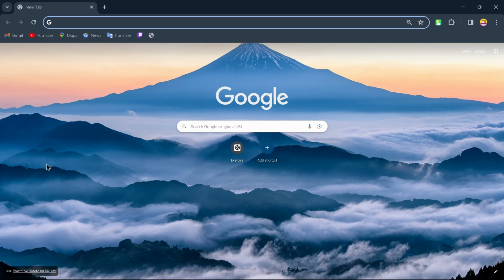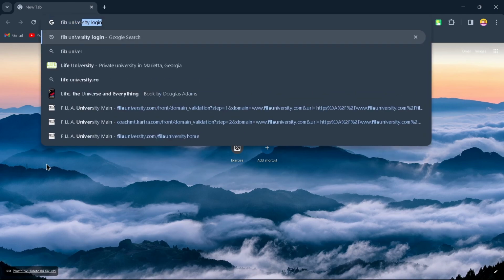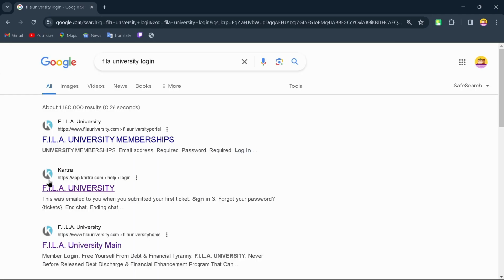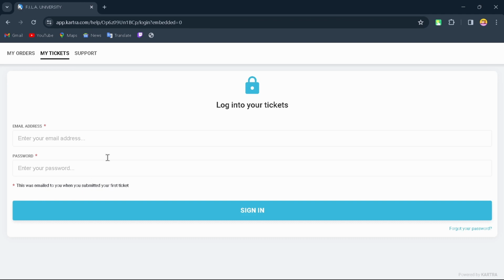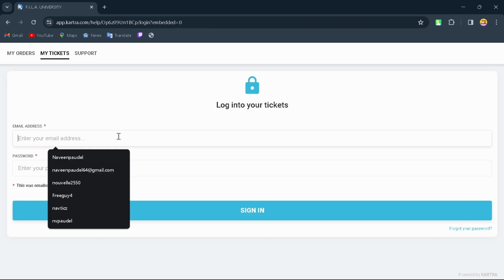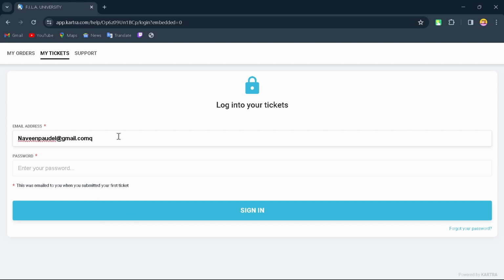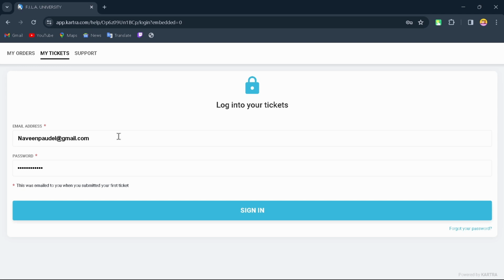How to Login to F.I.L.A. University Account?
Learn, How to Login to F I L A  University Account
this video guides you through an easy step-by-step process to Login to F I L A  University Account